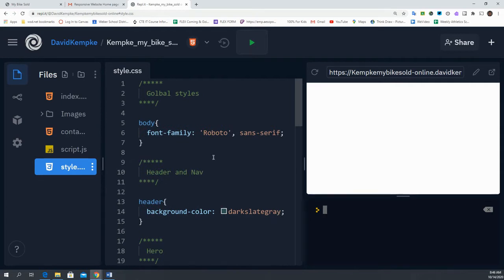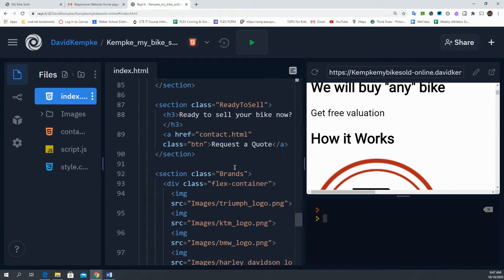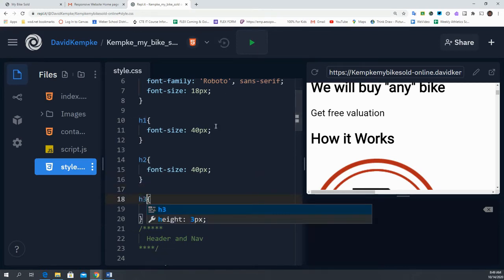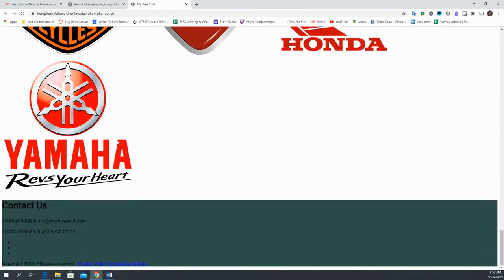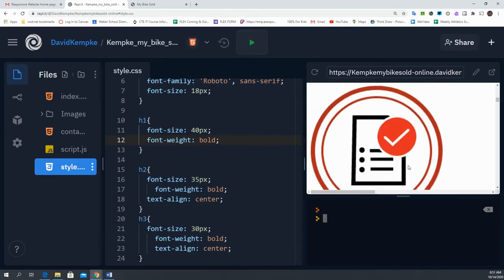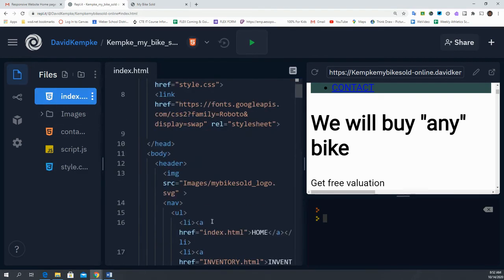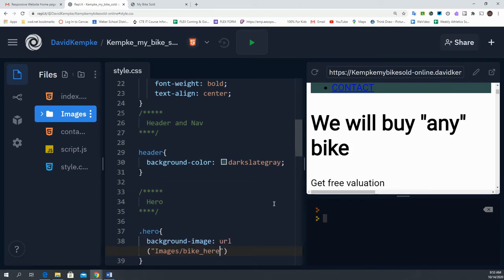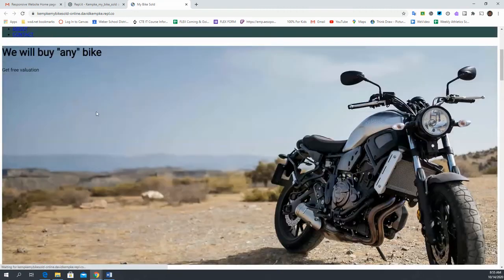My Bike Sold CSS part 2